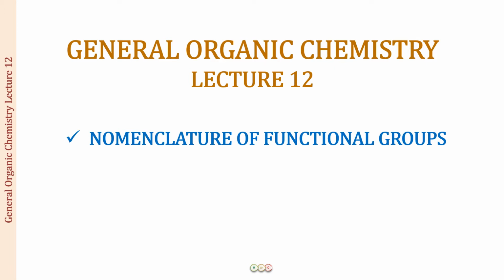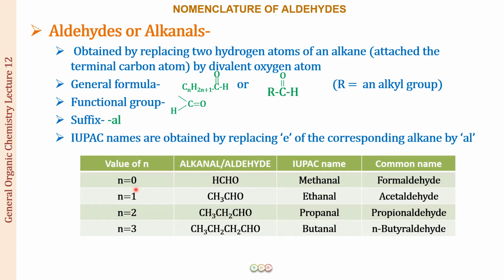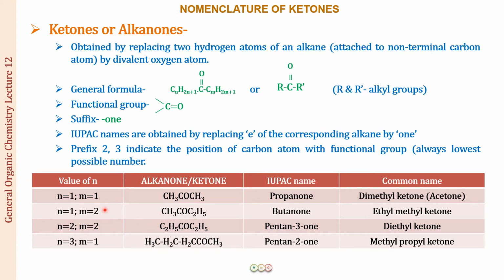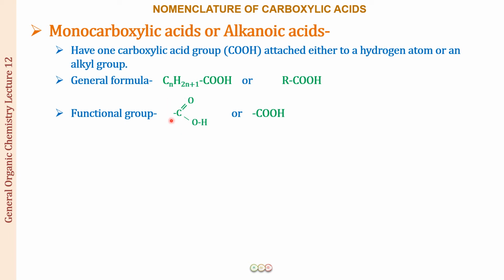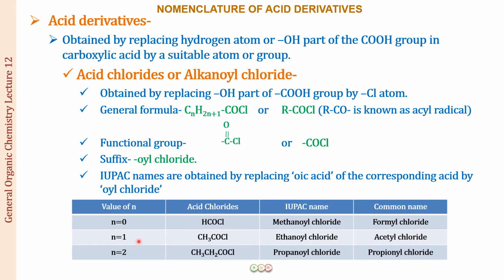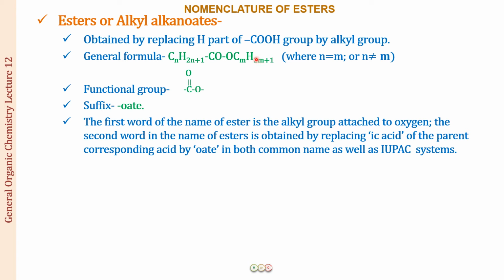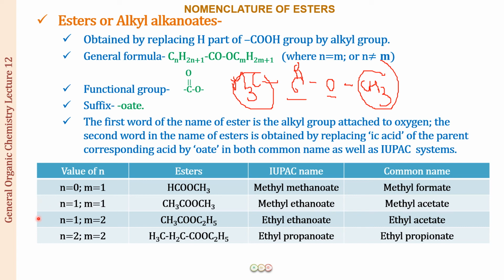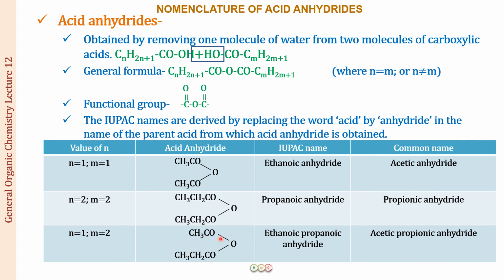NOMENCLATURE OF ALDEHYDES, KETONES, CARBOXYLIC ACID & DERIVATIVES - GOC12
Various rules for nomenclature of aldehydes, ketones, carboxylic acids and acid derivatives are explained in this lecture. Both IUPAC as well as common names are discussed at length.